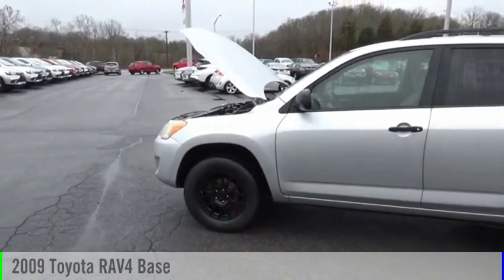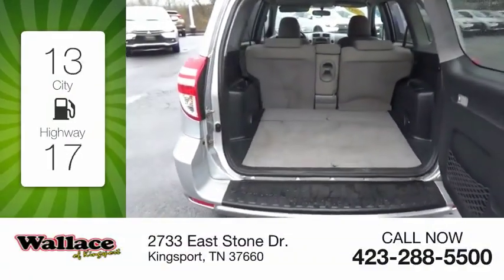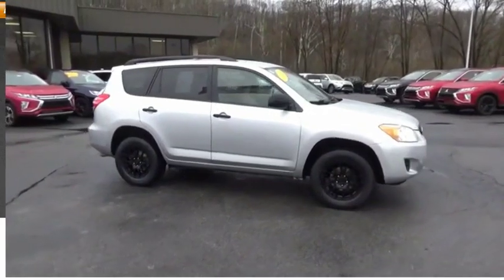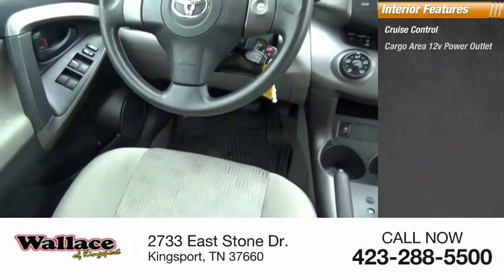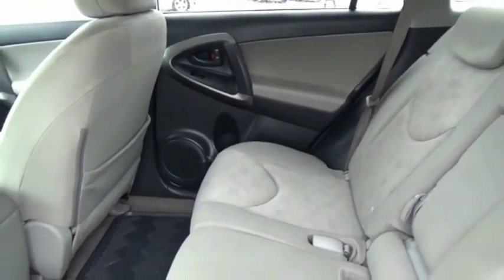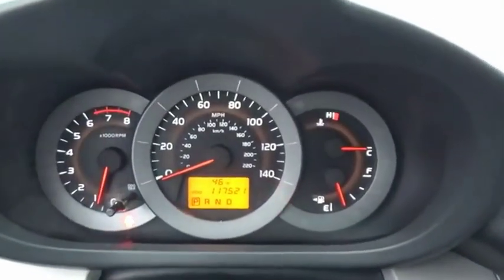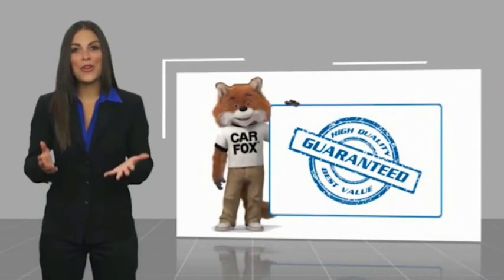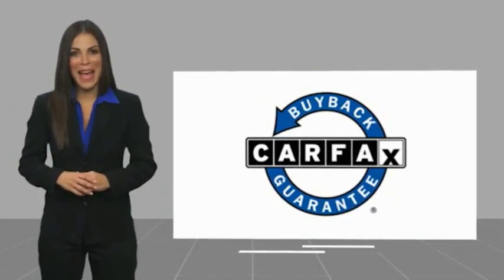2009 Toyota RAV4 Kingsport TN 6321P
2009 Toyota RAV4 Base

2733 East Stone Dr.

4WD, Dark Charcoal Cloth. Silver 2009 Toyota RAV4 4WD 4-Speed Automatic 2.5L 4-Cylinder DOHCRecent Arrival! Odometer is 12350 miles below market average! 21/27 City/Highway MPGAwards:  * 2009 KBB.com Best 10 Family Vehicles   * 2009 KBB.com Brand Image AwardsPlease contact our internet department with any questions @ (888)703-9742.Reviews:  * If you want a small-to-midsize sport utility vehicle that combines car-like performance, ride, handling and fuel economy with available four-wheel drive and room for up to seven passengers, or five adults and a fair amount of cargo, the 2009 Toyota RAV4 is a good choice. Source: KBB.com